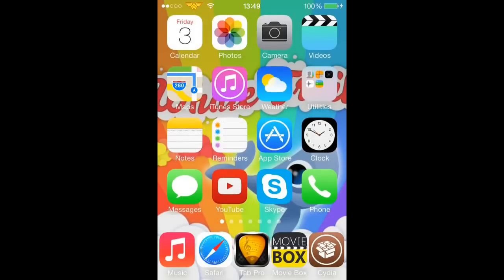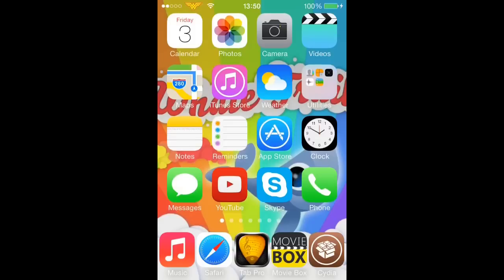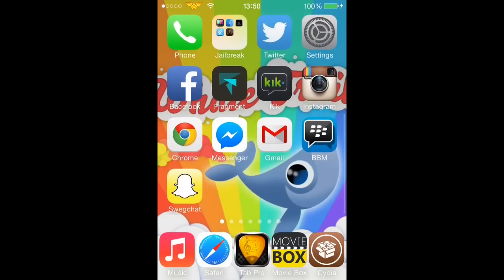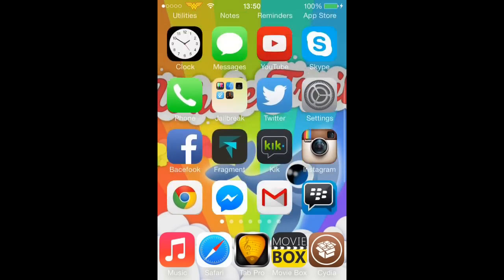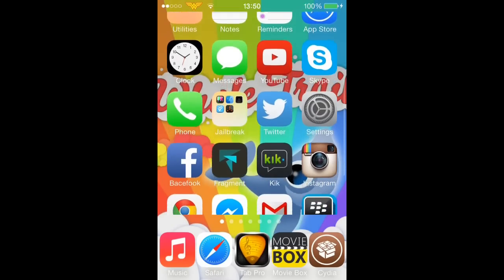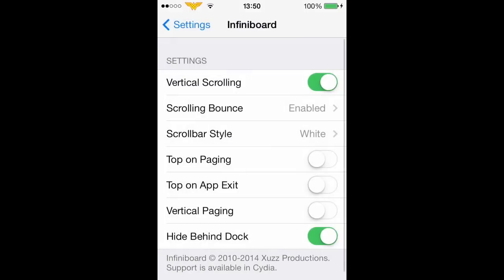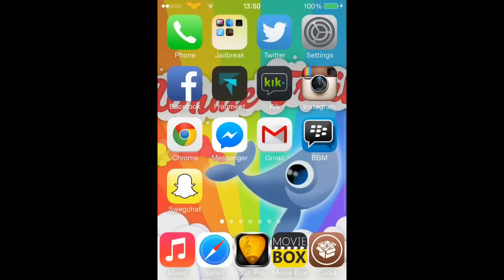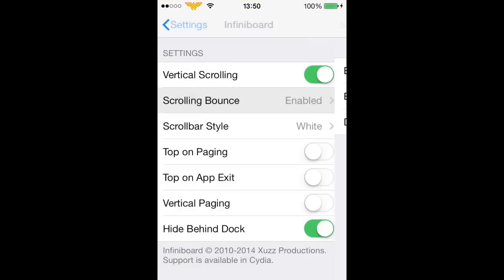iOS 7 Jailbreak Tweaks: Infiniboard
Source: repo.biteyourapple.net